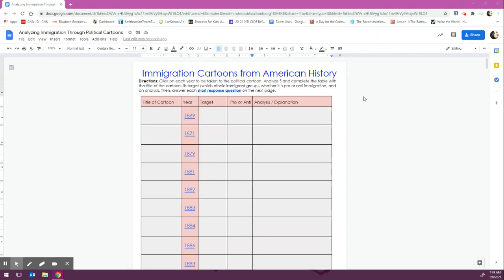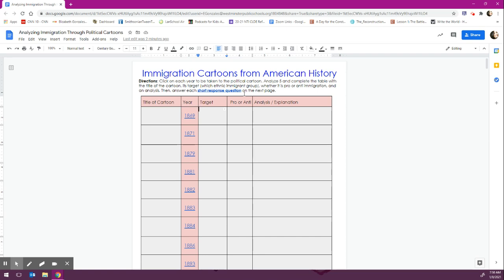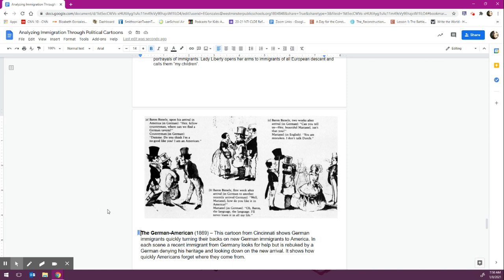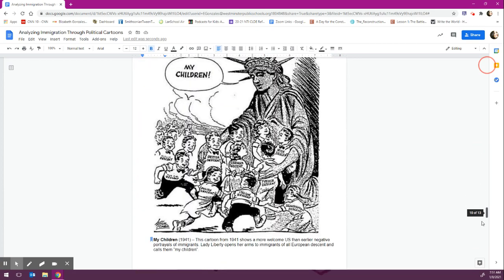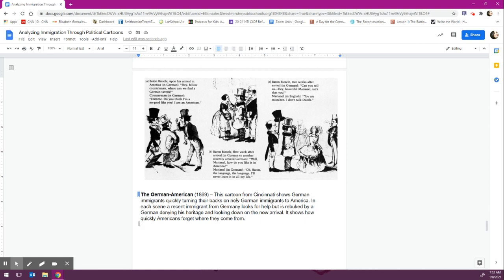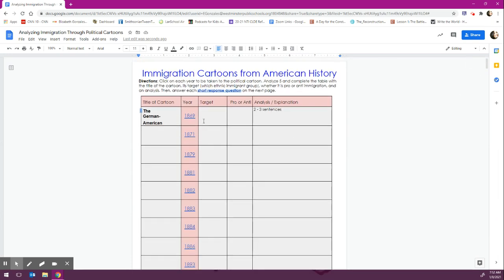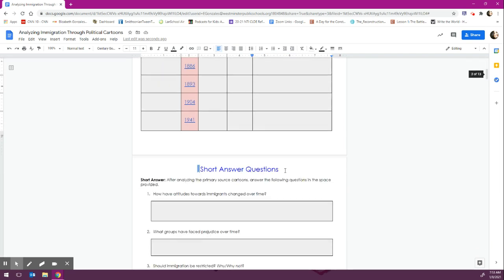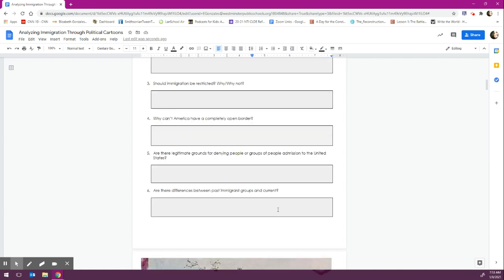Gonzales Level 9 Social Studies - Political Cartoon